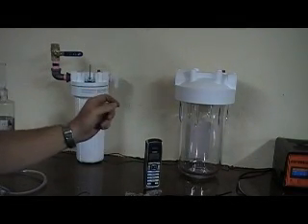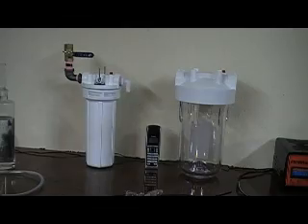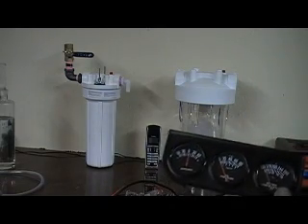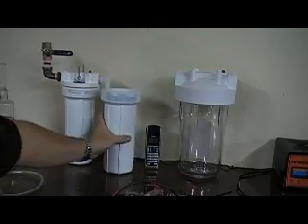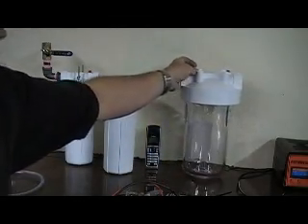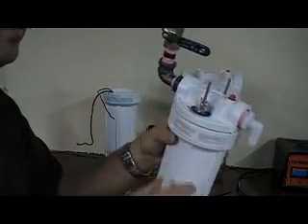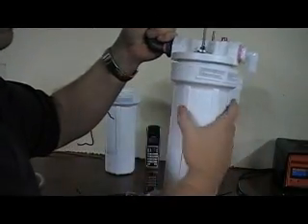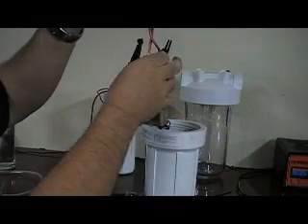#4 HHO Cell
HHo Cell from a water Filter. This is just a series of shorts I am making in my goal of using hho to power my car and home.